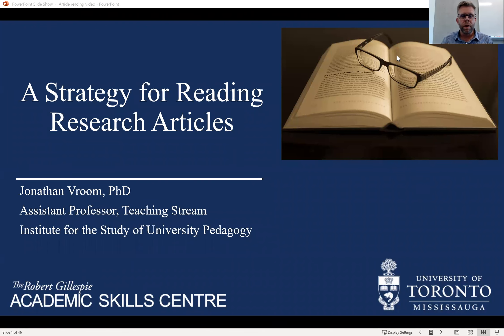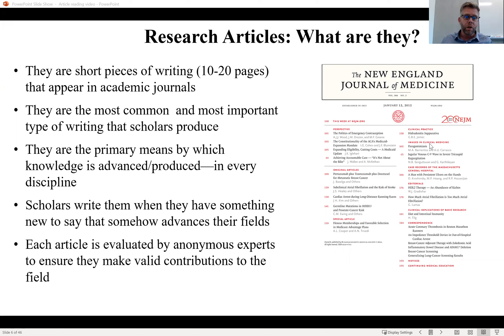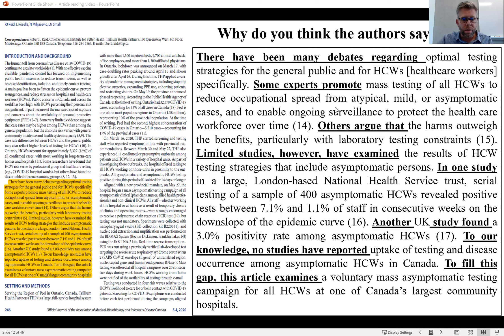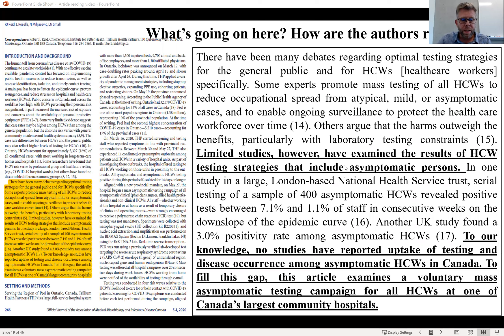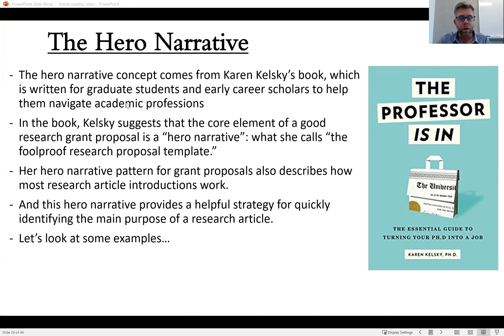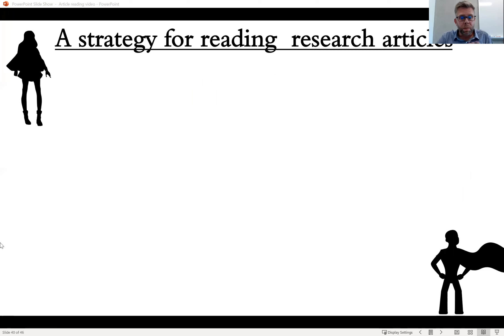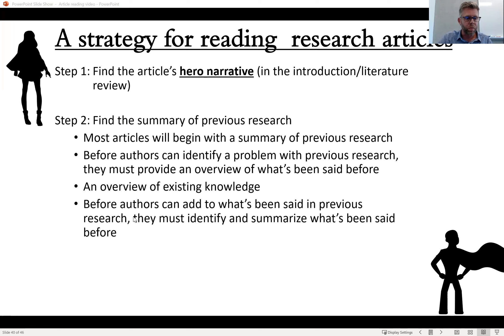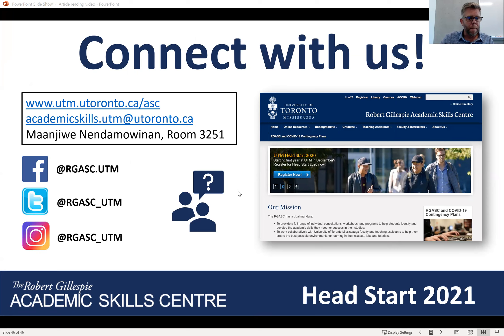A Strategy for Reading Research Articles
Your professor may have told you to use research articles for your assignment, but how do you decipher them when they're so dense? Join Professor Jonathan Vroom of the RGASC to learn about how to read and understand academic research articles. Become more efficient and effective at sorting through these important resources so you can streamline your writing process!